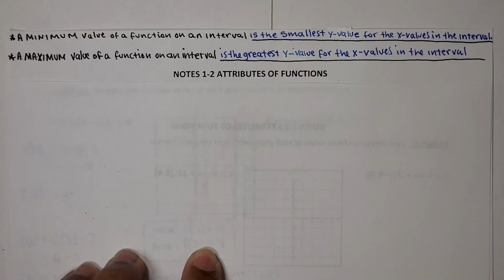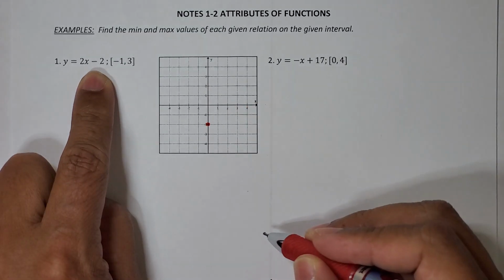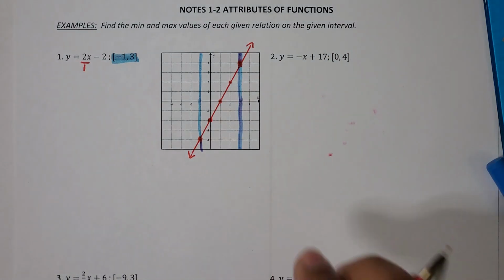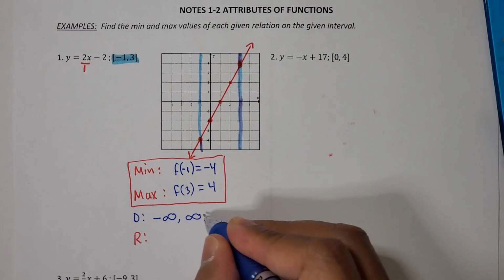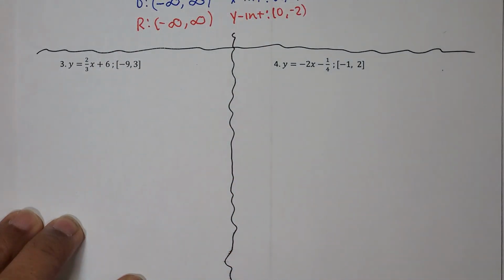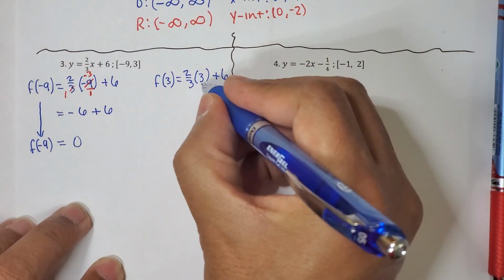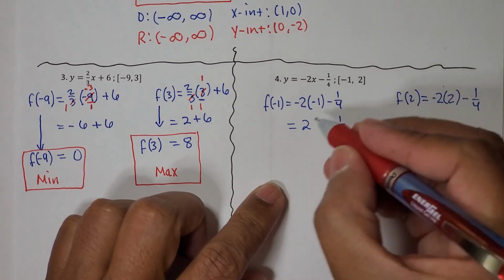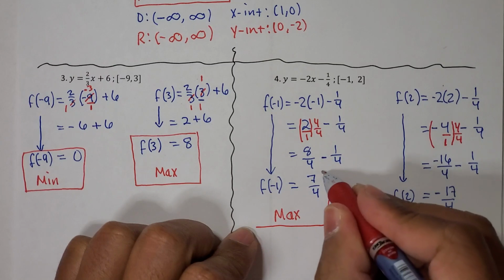1-2 Attributes of Functions